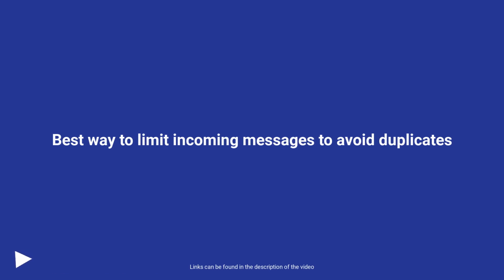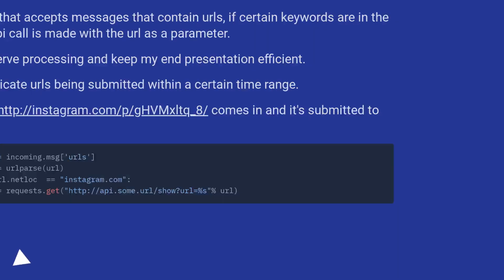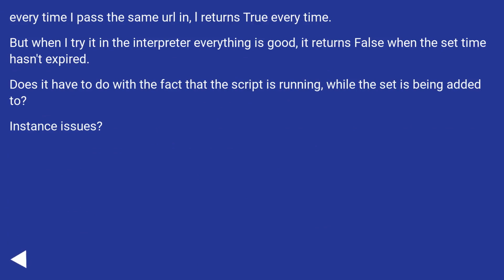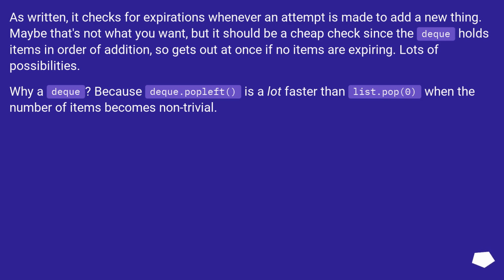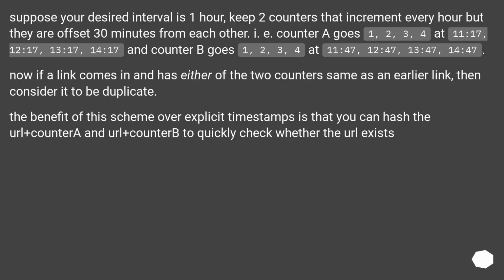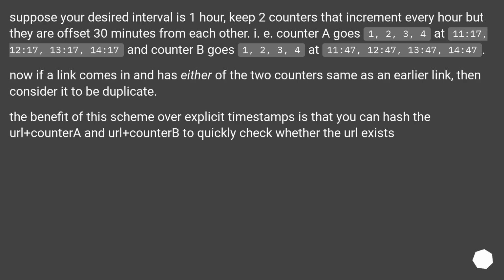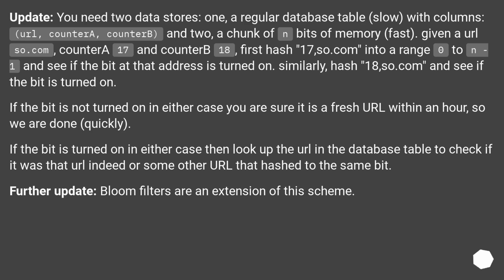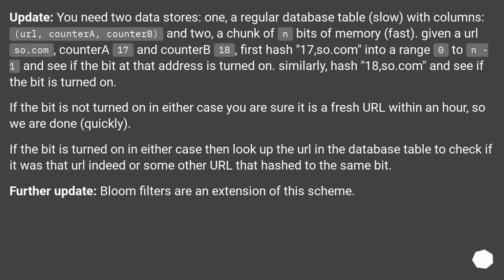Best way to limit incoming messages to avoid duplicates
Chapters
00:00 Question
01:45 Accepted answer (Score 4)
02:59 Answer 2 (Score 1)
04:36 Answer 3 (Score 0)
04:59 Thank you